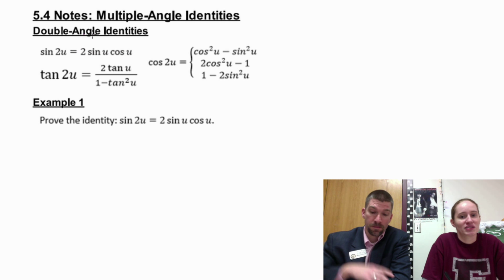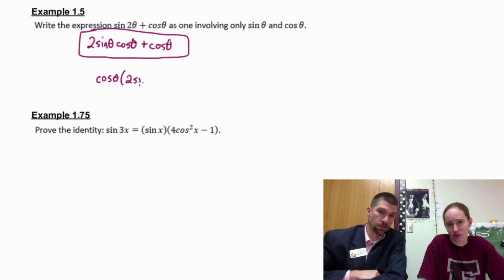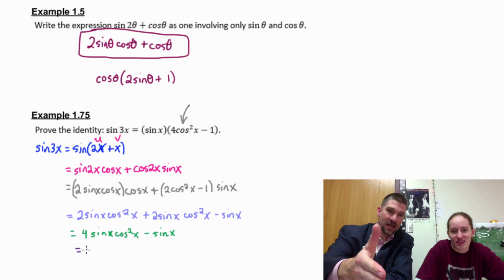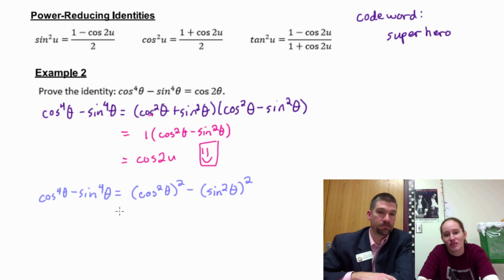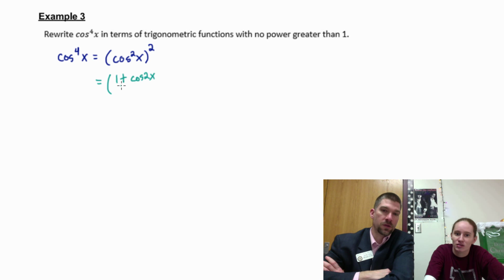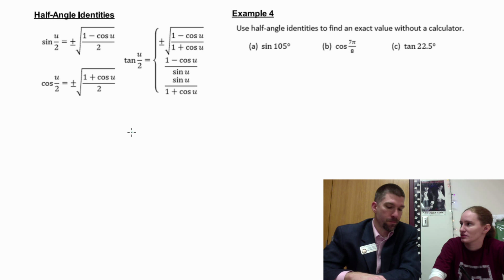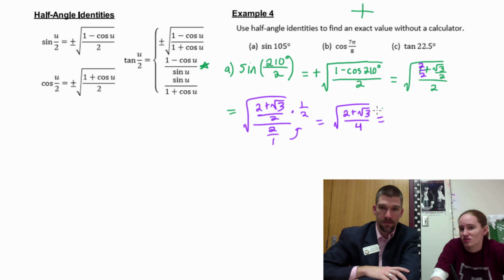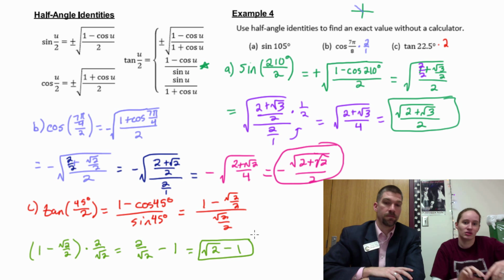Precalculus - 5.4 Notes: Multiple Angle Identities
This lesson will show you how to use multiple angle identities to simplify and/or prove trigonometric functions.  These can be challenging - be patient and work through these examples more than once.